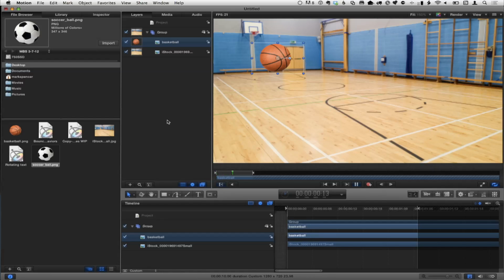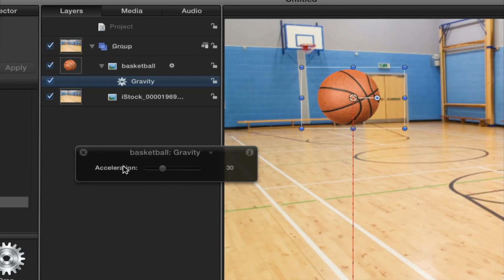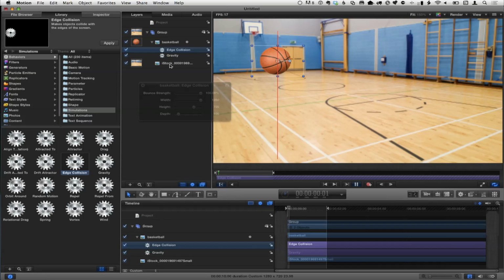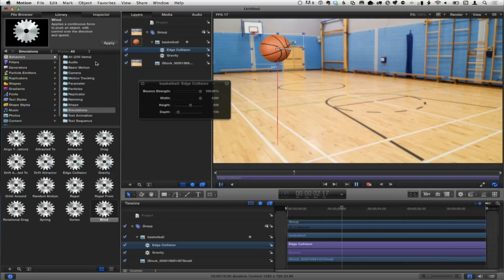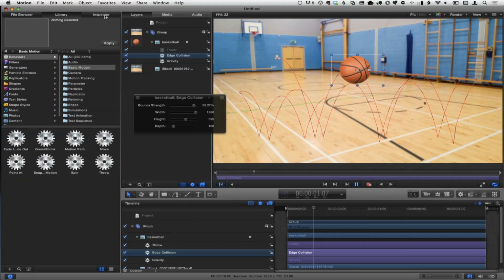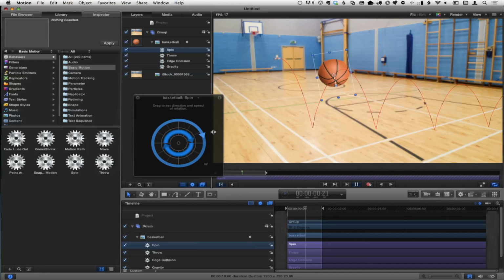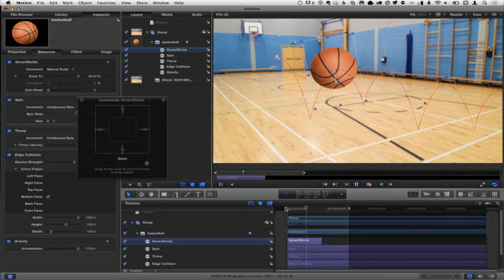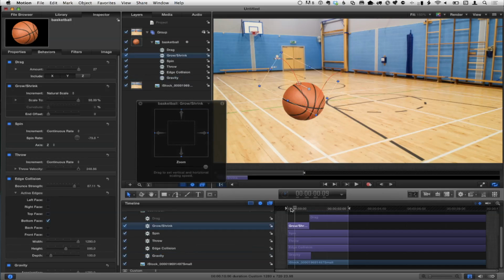MacBreak Studio: Episode 211 - Behaviors vs Keyframes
This week on MacBreak Studio, Mark shows Steve a few ideas for using behaviors to create animation in Motion.